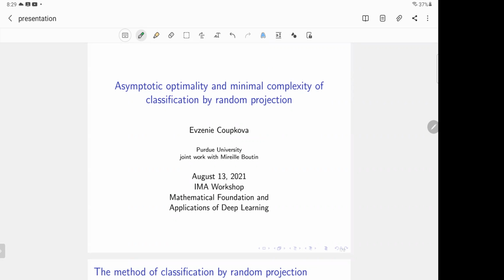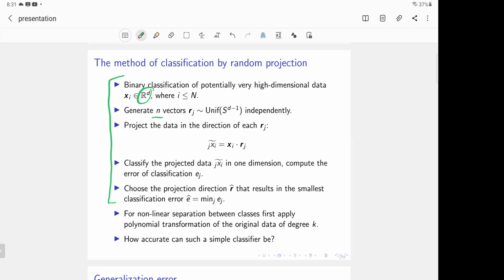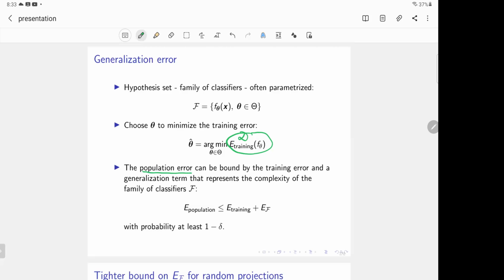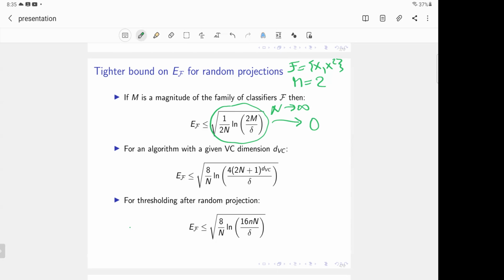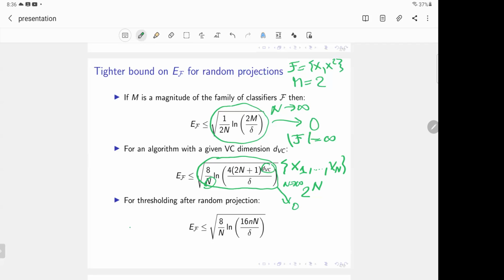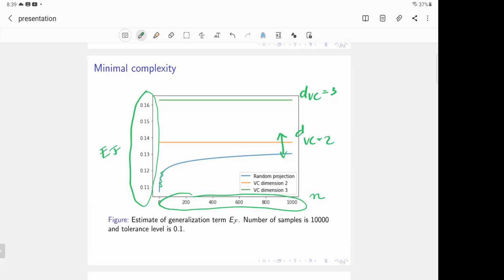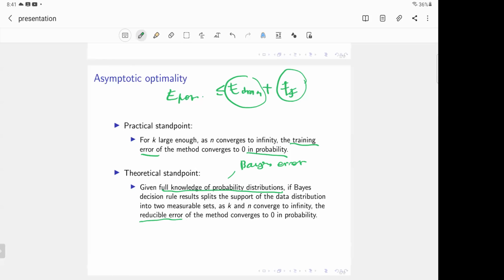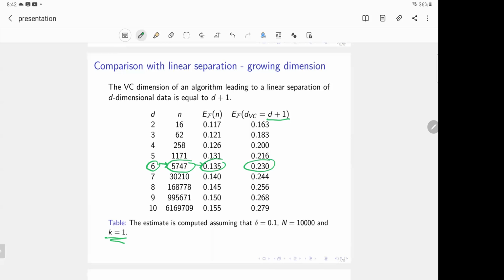Asymptotic Optimality and Minimal Complexity of Classification by Random Projection --- E. Coupkova